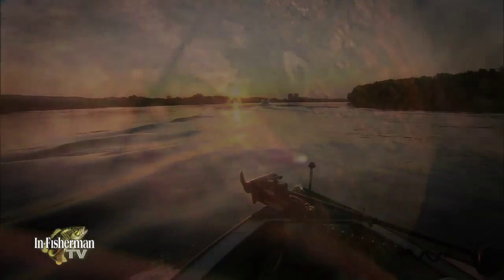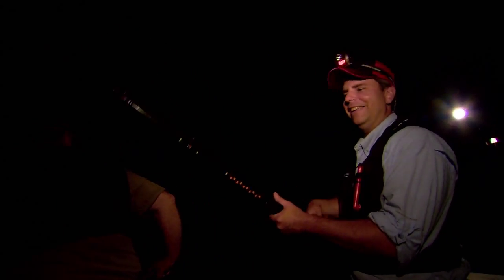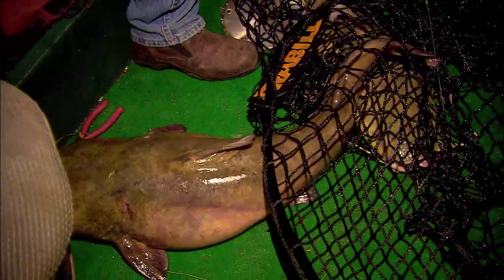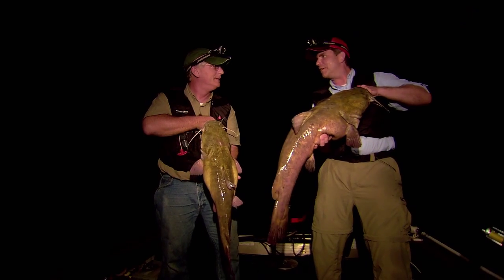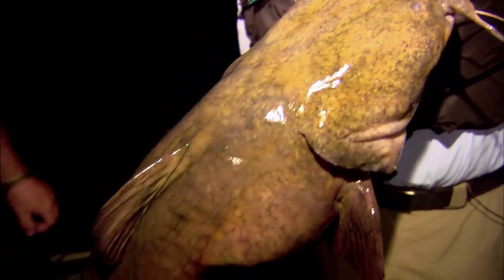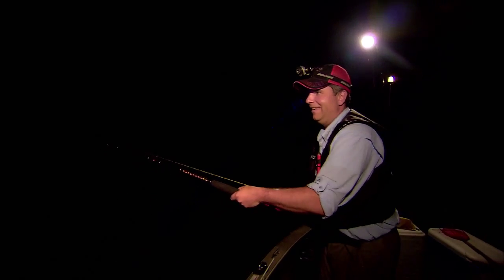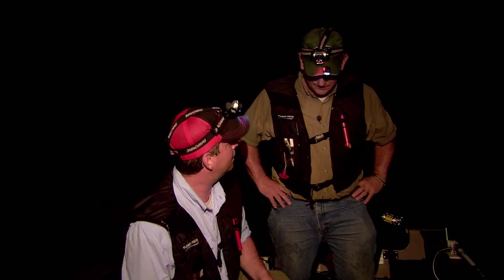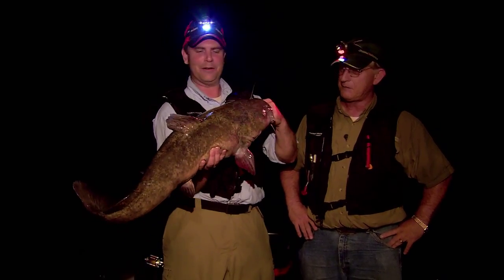Trophy Flathead Catfish Action!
Dr. Rob Neumann joins contributor Brian Klawitter on a nighttime trophy flathead excursion.